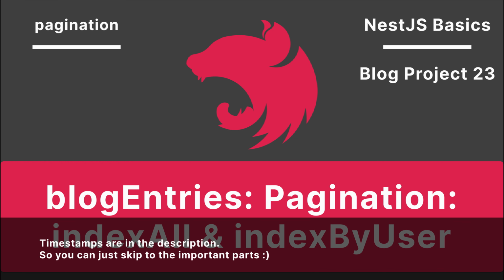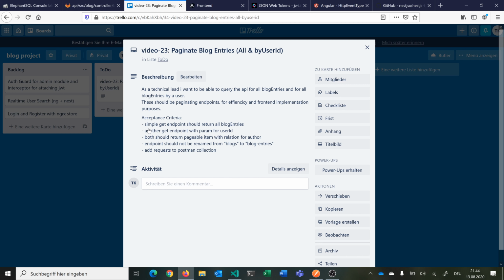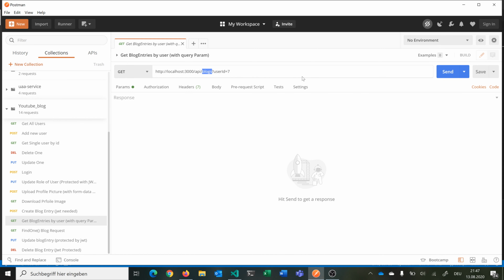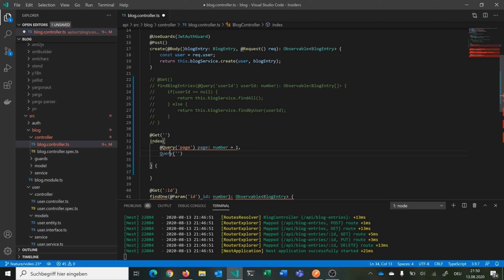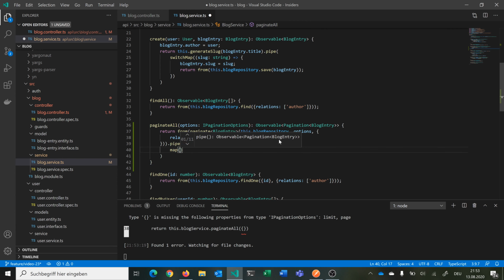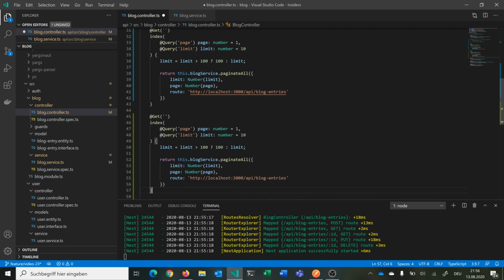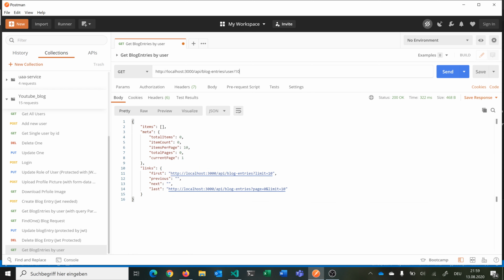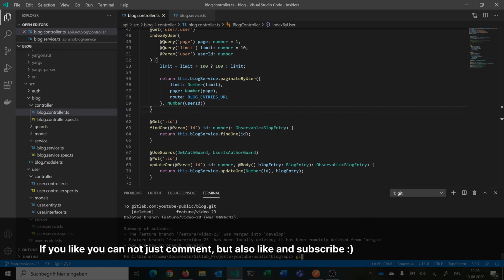NestJS: Pagination: indexAll & indexByUser (BlogEntries) | Blog Project V-23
Timestamps:
00:00 Welcome and short overview over the video
00:30 Video Structure
00:40 Overview showing the Video Outcome
02:35 Look at user story in trello
04:50 Switch to new branche and overview over existing code
08:40 index() Endpoint and paginateAll() function
15:48 indexByUser() Endpoint
17:13 paginateByUser() function, use where  with relation & paginating
21:11 Close trello story and merge back to develop